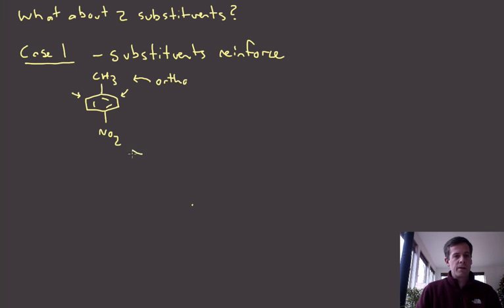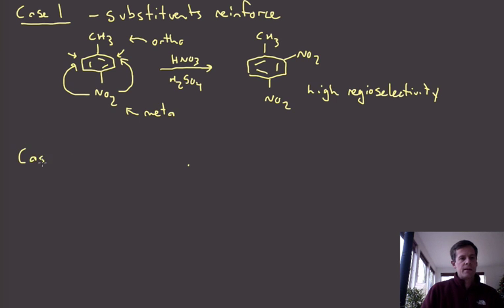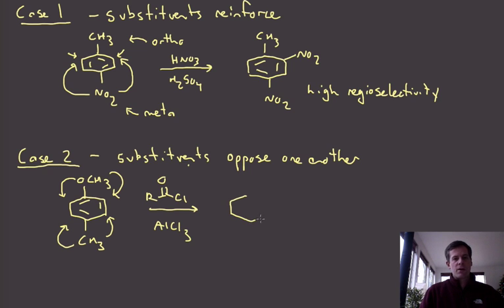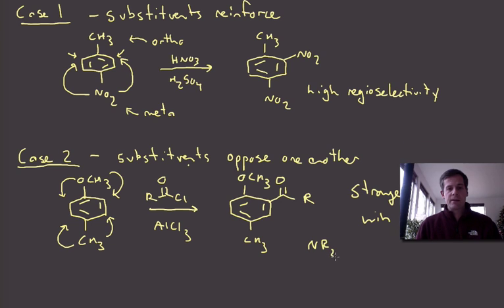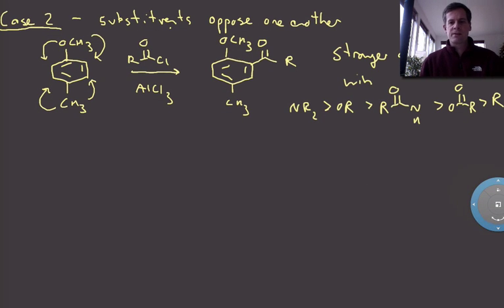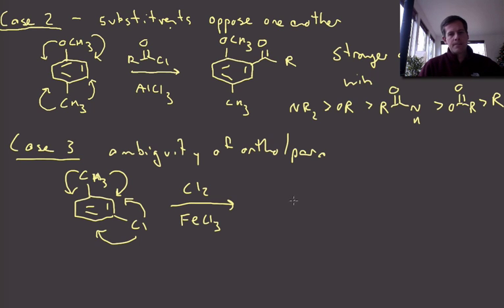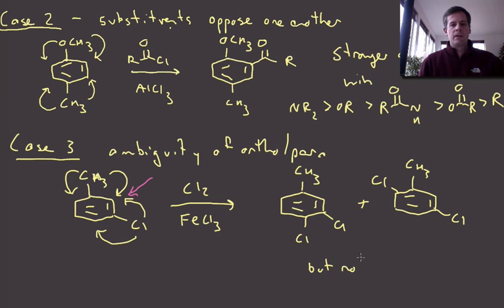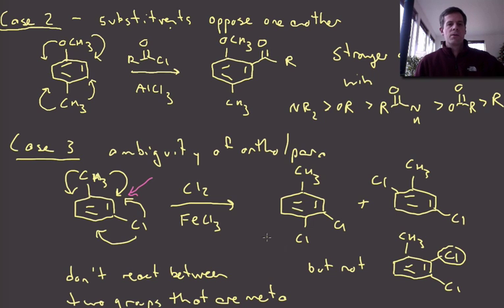014 EAS substeffects twosubs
What happens when two substituents direct regioselectivity in an EAS reaction?